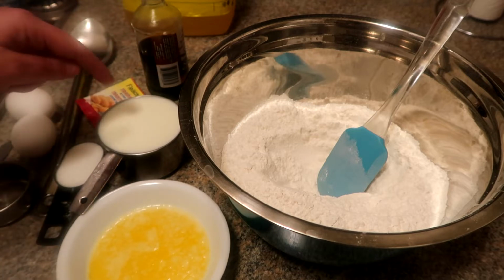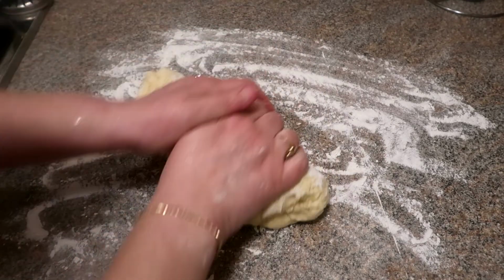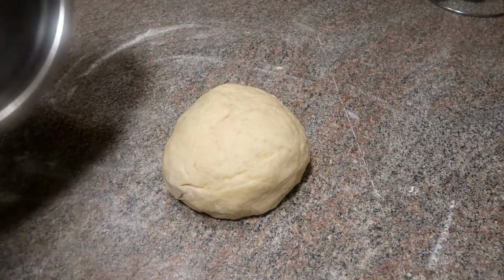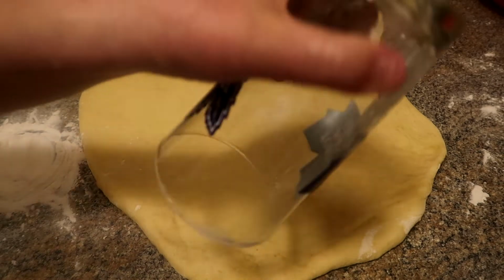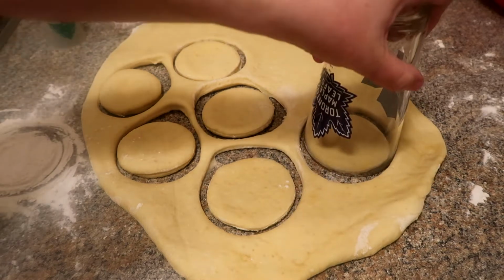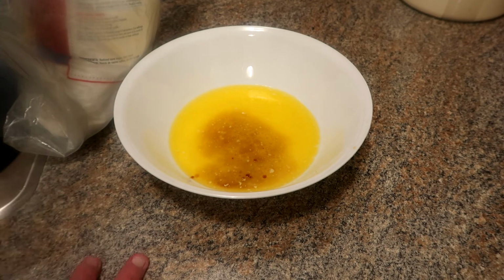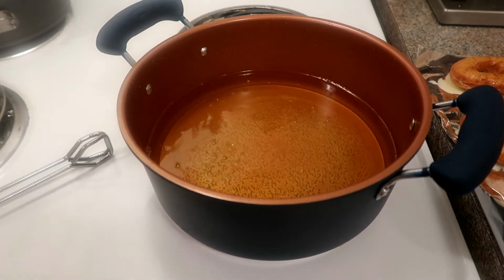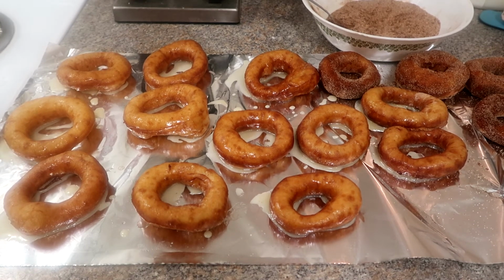how to make easy donuts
ty for watching everyone